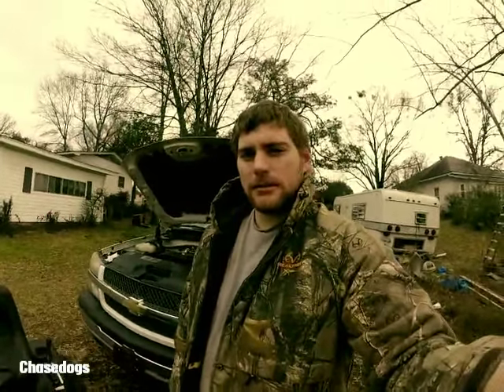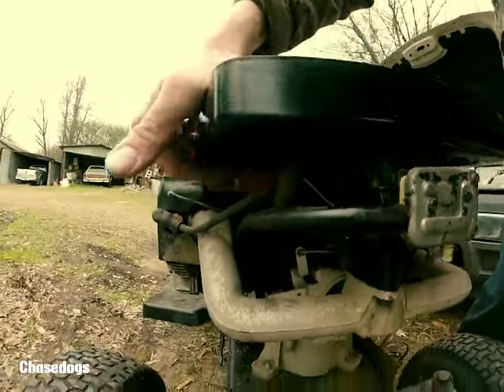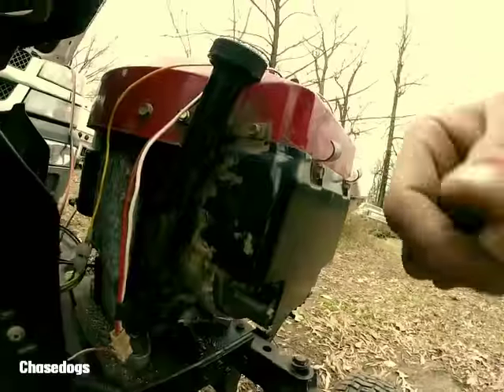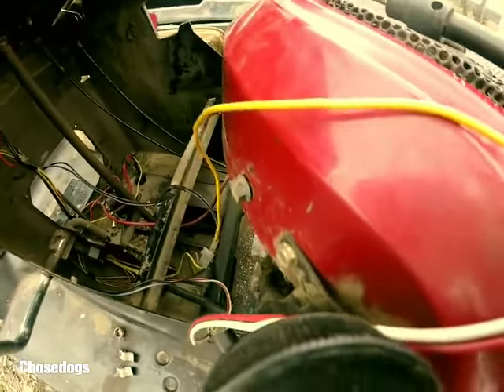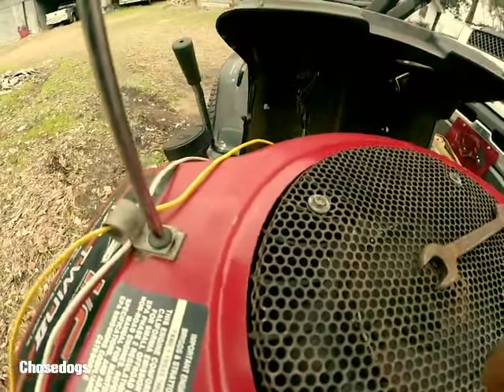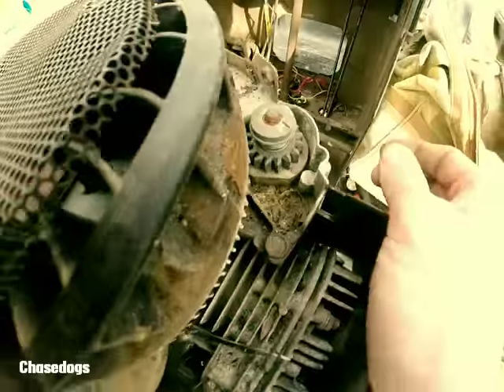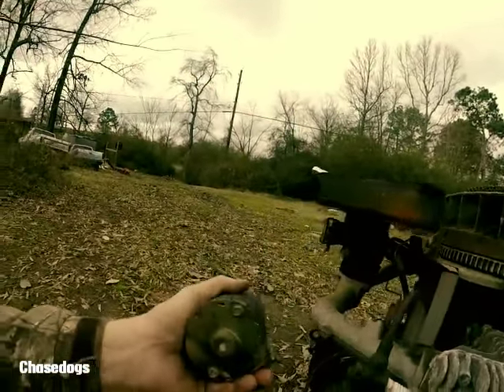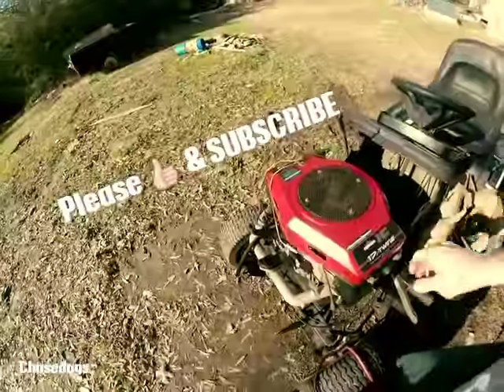Briggs and Stratton 17 hp. Opposed starter install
This is a 17 hp. Opposed twin Briggs and Stratton. The motor is in great shape the only problem is that starter.  The starter was getting hot an was real week so I had a good one laying around.